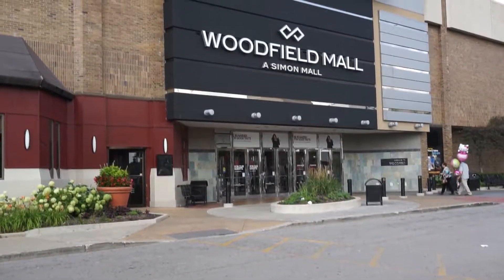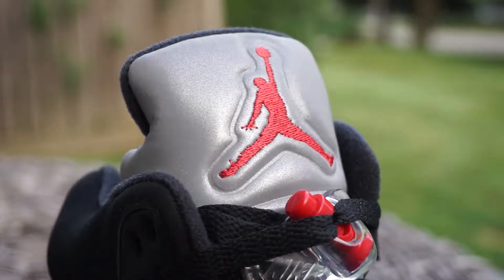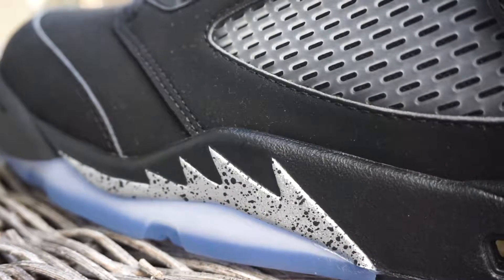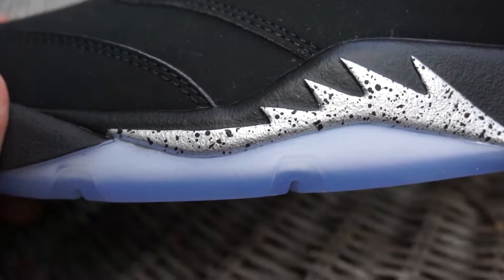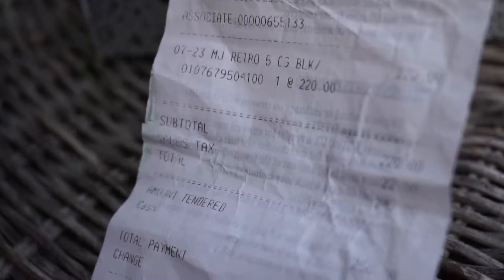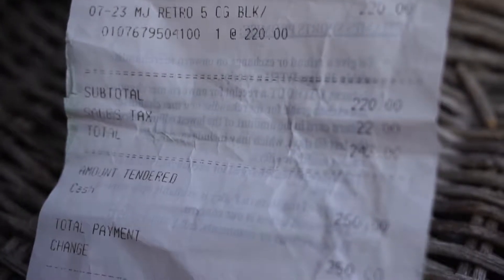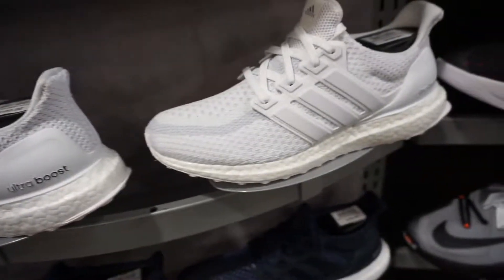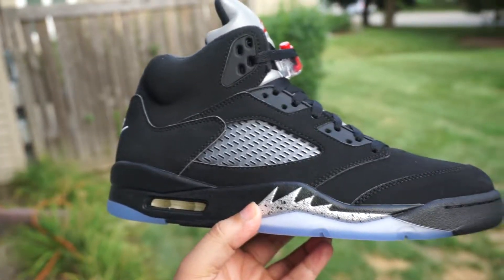Jordan Black Metallic 5 Review 2016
I had the Jordan Black Metallic 5 in hand. but I had to let them go.